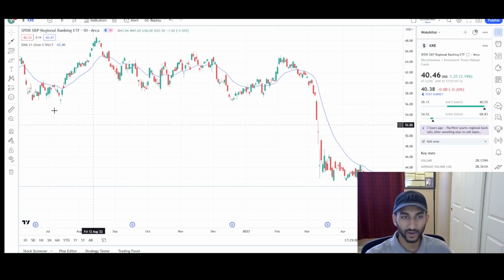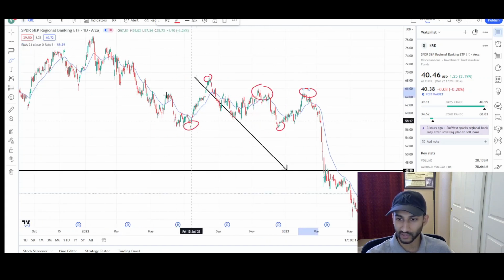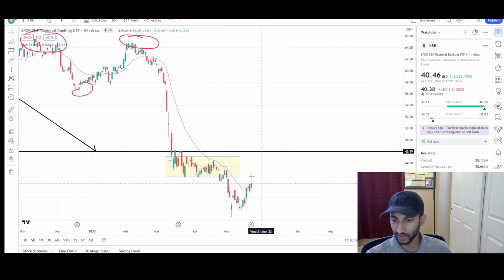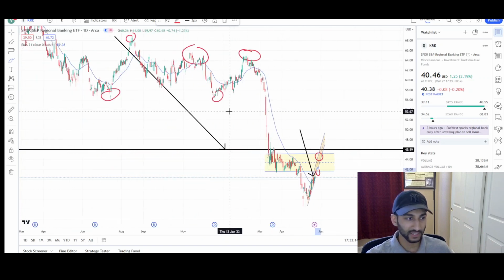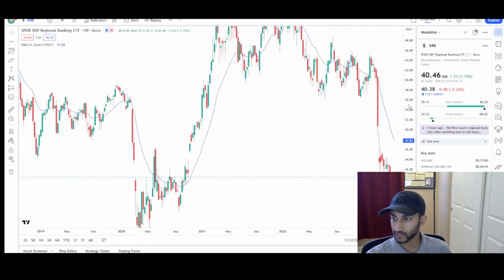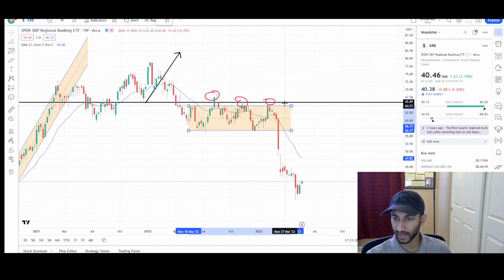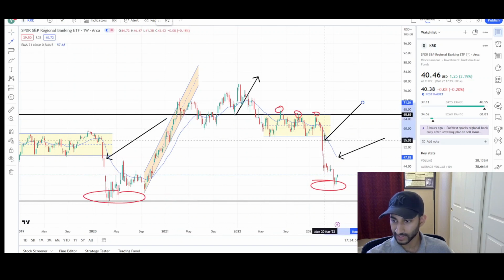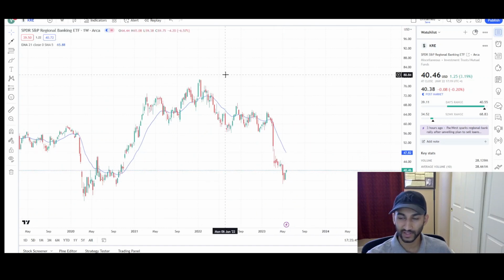KRE (Regional Banking ETF) Technical Analysis.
Hello YouTube❗,

This is video number 729 on the channel. I will be doing a Technical Analysis breakdown for KRE, with price targets.

-Vee Trades
Vee Trades Technical Analysis Membership is now live.